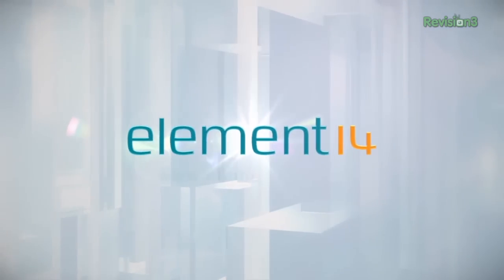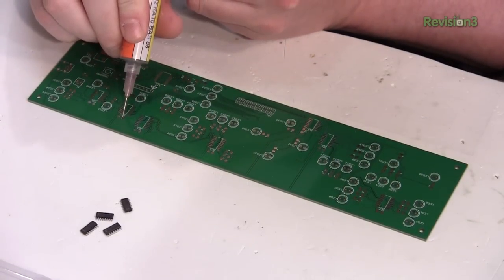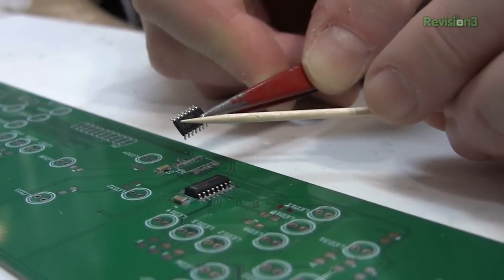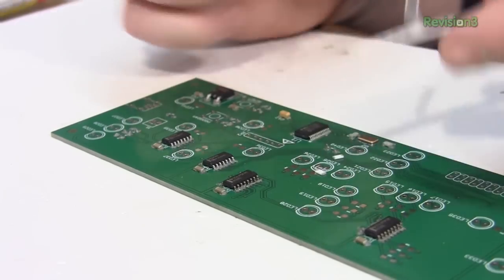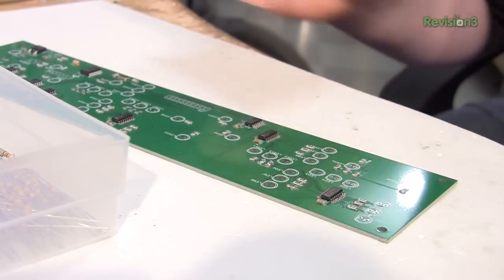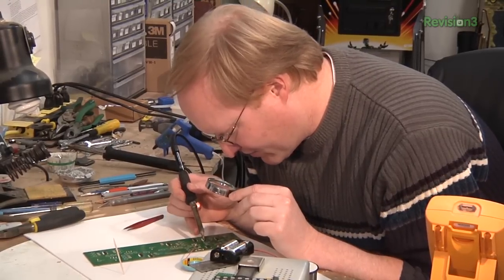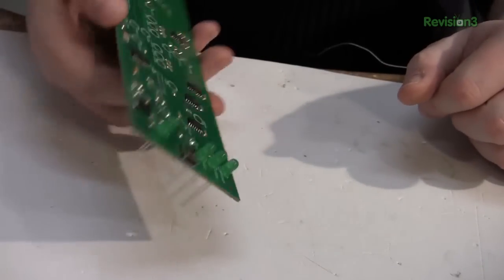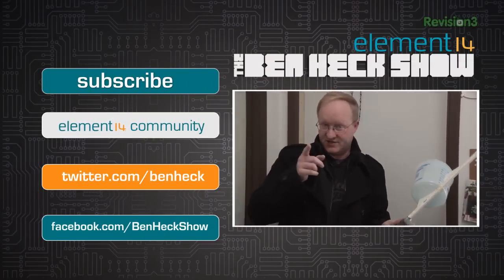Surface Mount Soldering Tips and Tricks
Ben shows you how to solder surface mount components with his home-brew solder reflow oven. He goes through the steps of placing parts with solder paste and shares his know-how along the way. After the board comes out of the oven, he demonstrates how to fix solder bridges and other imperfections. He adds some through-hole components and goes over the pros and cons of both methods of soldering.